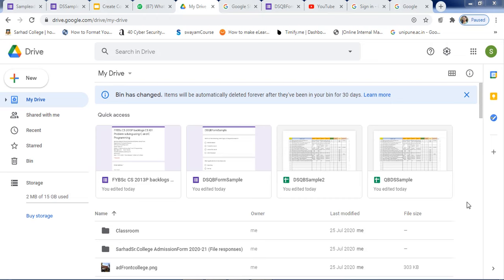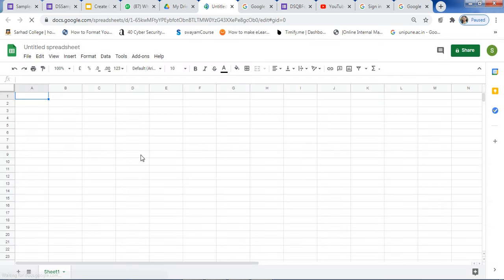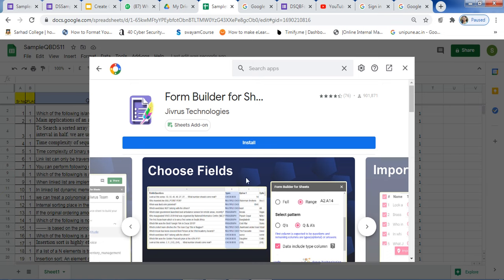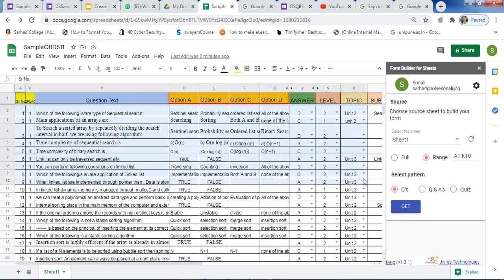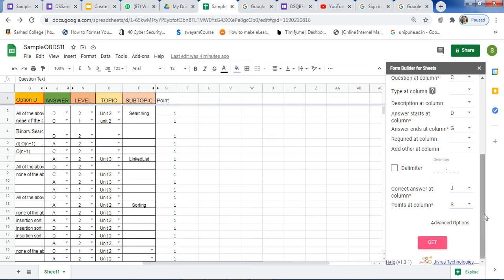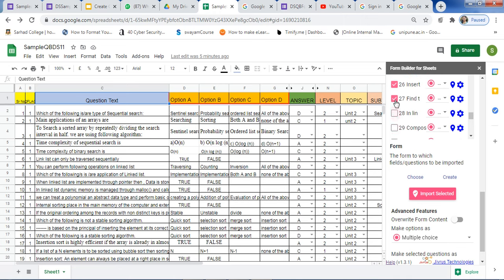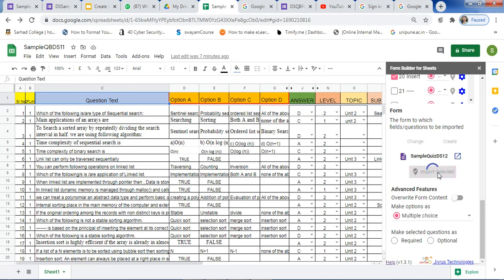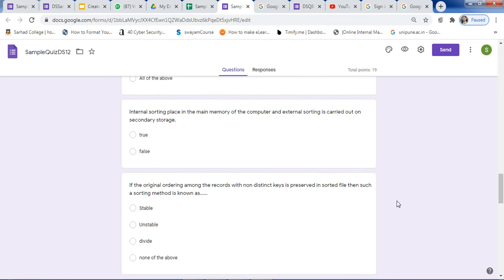Import Excel data into Google form|create Question paper from saved question bank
I am pursuing a Ph.D. in the subject Computer Science and am presently in the final data collection phase.

I request your good self to spare your valuable time to fill  my  questionnaire (It will take only 2 mins)

I assure you that the information furnished by you  will remain confidential and only used for academic & research purposes.

Regards,
Asst.Prof.Sonali Doifode-Gholve
Head of Computer Department
Sarhad College, PuneConvert Excel question bank to Google forms quiz.
Must watch this Google forms video...